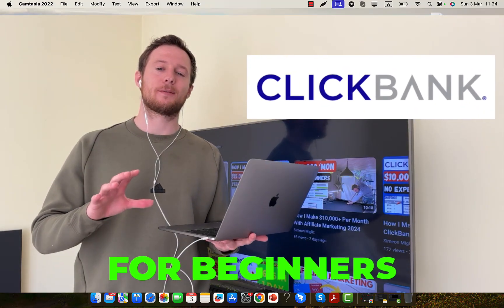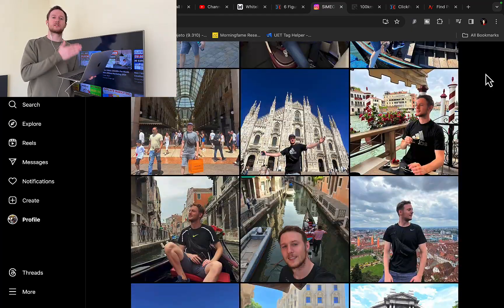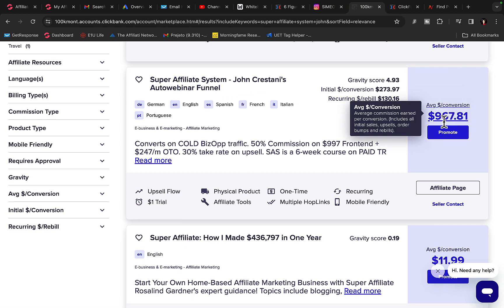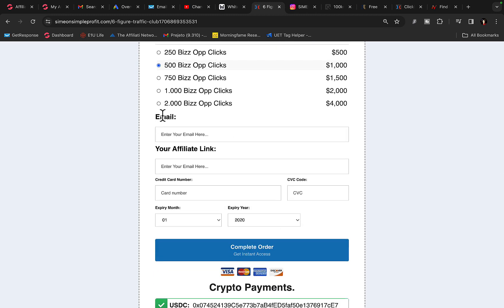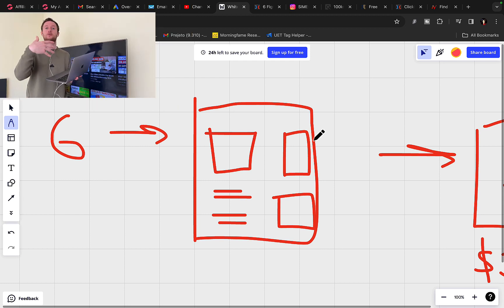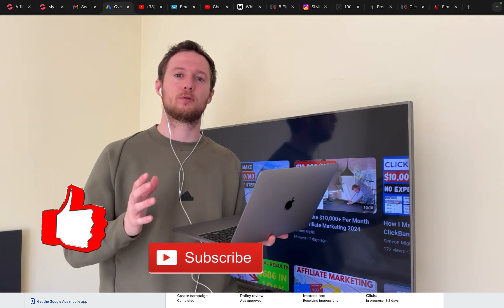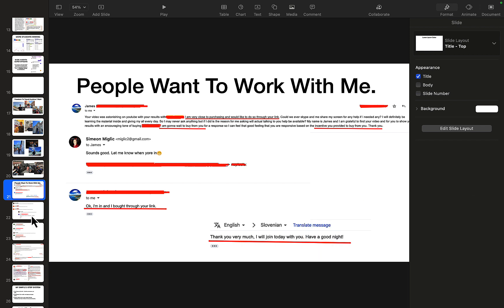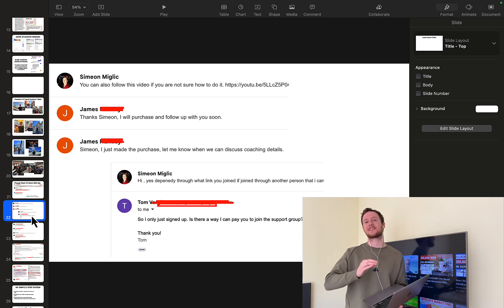ClickBank For Beginners | My Brand New $500/DAY Strategy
🔥💰 My $1,000/DAY Traffic Source (Done For You)  👉